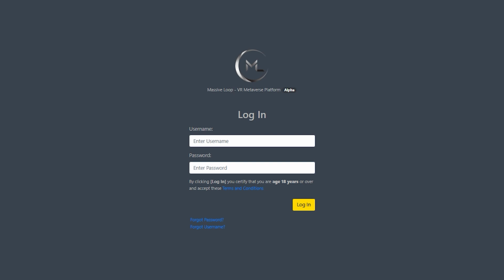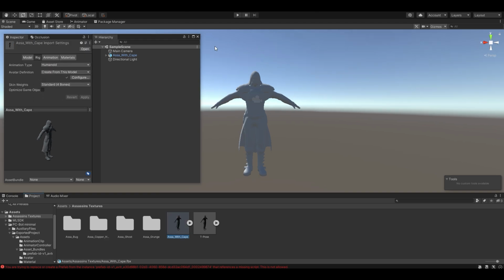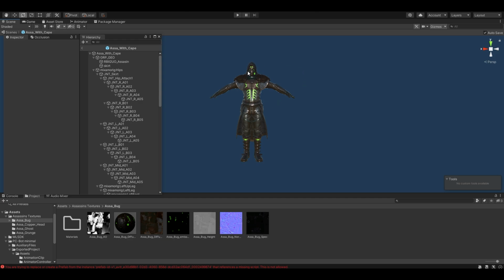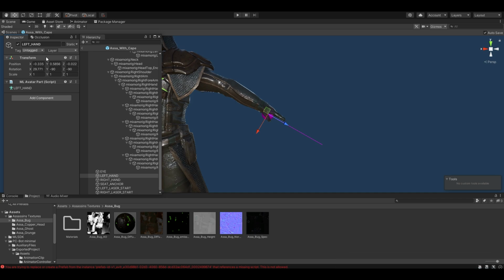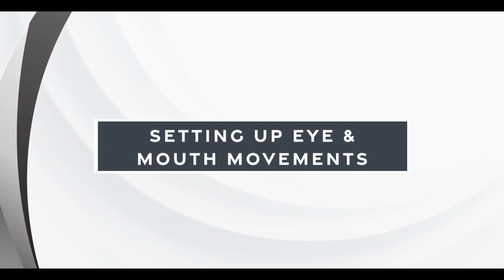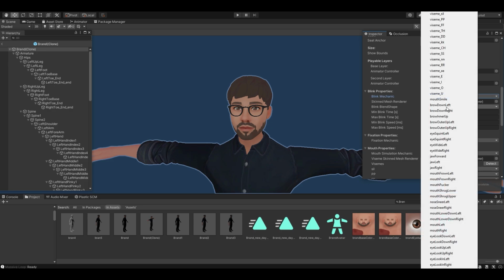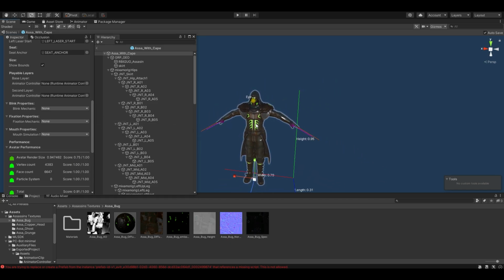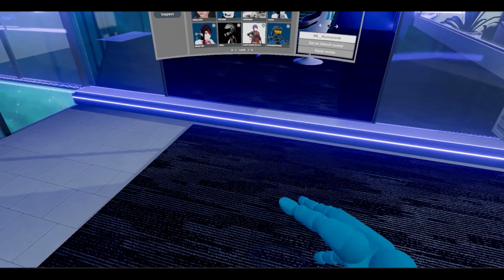The Basics | Massive Loop Tutorial Series | Avatar Tutorial Ep. 1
Welcome to the first episode of the Massive Loop Avatar Tutorial Series!

In Episode 1, we focus on the basics of uploading your first avatar by using the Massive Loop SDK and Unity.

This is the beginning of our avatar tutorial series. We will go step by step, setting up and utilizing the core features of the SDK to create dynamic avatars featuring lip-tracking, eye movement, full-body tracking, and more!

Open Alpha Coming Soon!

0:00 Intro
0:29 Log in to the alpha portal
1:03 Import the Massive Loop SDK into Unity
1:17 Set up your avatar in Unity
3:45 Animation controllers
4:19 Eye & mouth movement
5:02 Eye simulation
6:16 Performance score
6:35 Upload your avatar to Massive Loop
7:33 Outro

𝐂𝐥𝐨𝐬𝐞𝐝 𝐚𝐥𝐩𝐡𝐚 𝐧𝐨𝐰 𝐢𝐧 𝐩𝐫𝐨𝐠𝐫𝐞𝐬𝐬!
Sign up for the closed alpha to experience Massive Loop! Whether you're interested in virtual reality, building worlds, playing games or socializing, there is always something for you in Massive Loop. We hold weekly events and spotlight community-created worlds. Our playtesters get to see the newest updates and worlds before they hit social media. Requirements: Must be 18 or older, and must own a compatible VR headset (see the Discord for details).

𝐁𝐮𝐢𝐥𝐭 𝐟𝐨𝐫 𝐏𝐥𝐚𝐲𝐞𝐫𝐬
Massive Loop is not just for socializing. Our platform supports the creation of beautiful, dynamic worlds including play-to-earn games, virtual shops, museums, training experiences, clubs, hangouts and more. Walk through our Nexus points to browse virtual cities, or instantly drop a portal for your friends to a new destination.

𝐁𝐮𝐢𝐥𝐭 𝐟𝐨𝐫 𝐂𝐫𝐞𝐚𝐭𝐨𝐫𝐬
Getting started with the SDK is simple. Creators can convert a Unity scene to a multiplayer VR world on the metaverse in just a few minutes. Our SDK is meant to let developers be developers. Our LUA based scripting interface is both powerful and flexible and allows designers to leverage the skills and tools they already know. Creators can monetize their worlds and creations on the Massive Loop Marketplace.